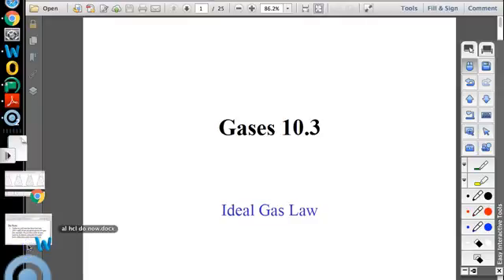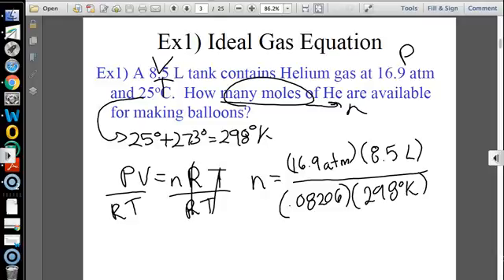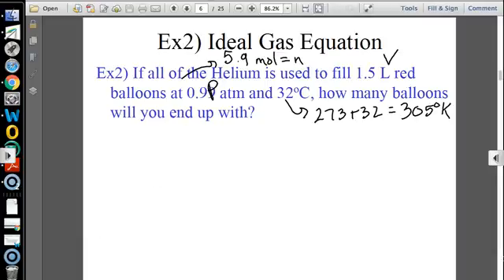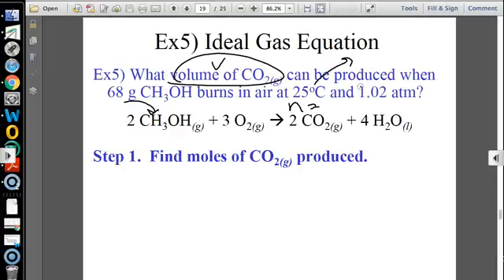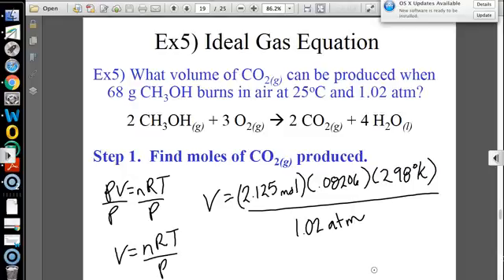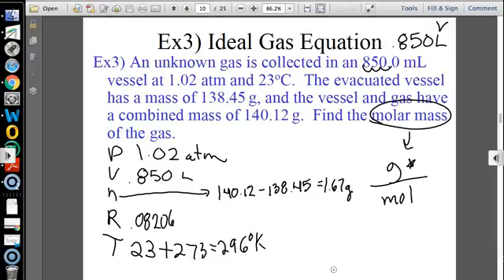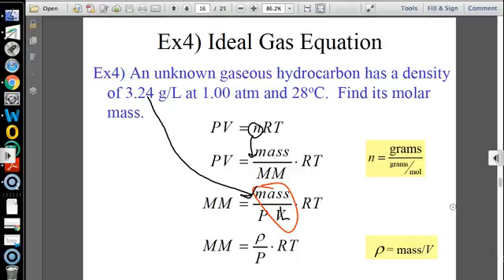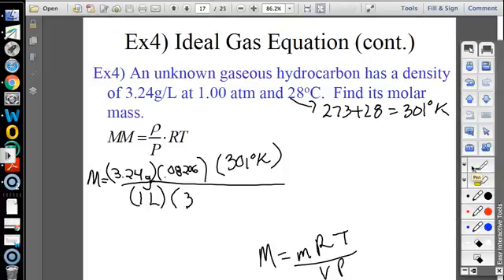Ideal Gas Law